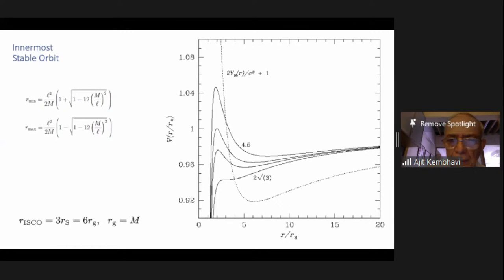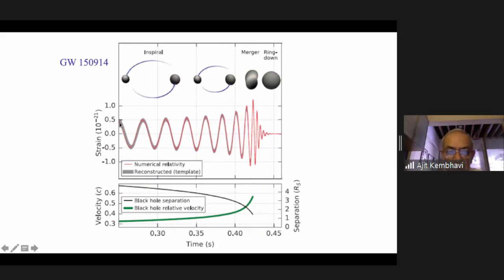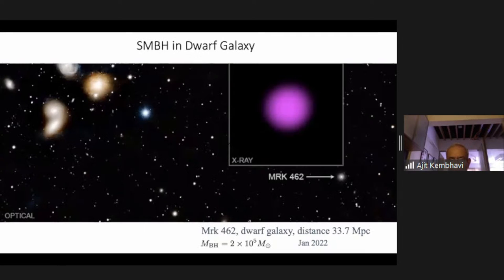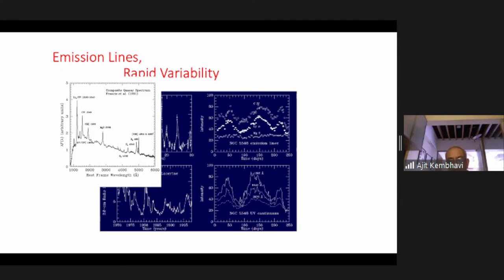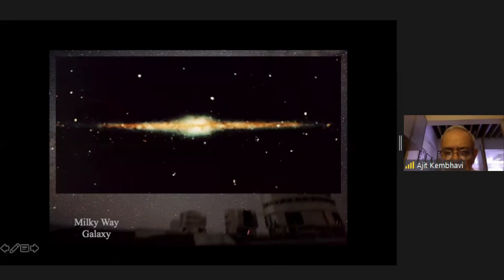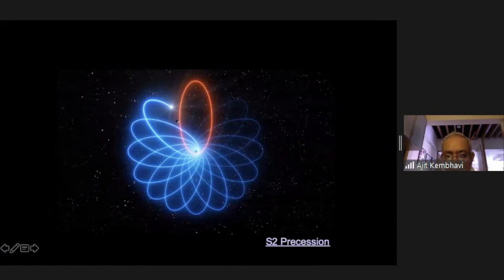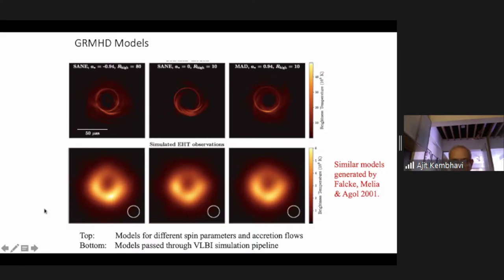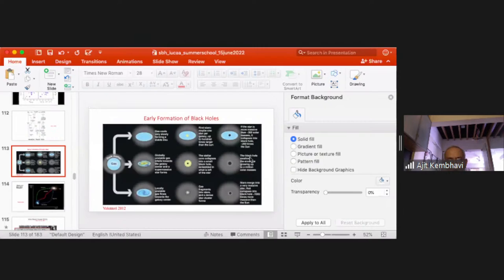ISSAA & RCAA 2022: Prof. Ajit Kembhavi - Black Holes across their mass spectrum (II)